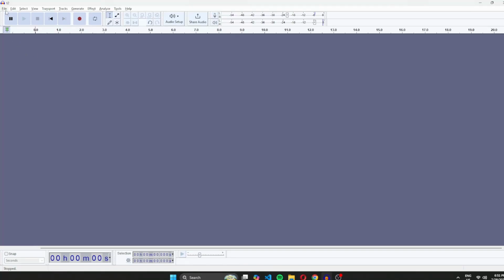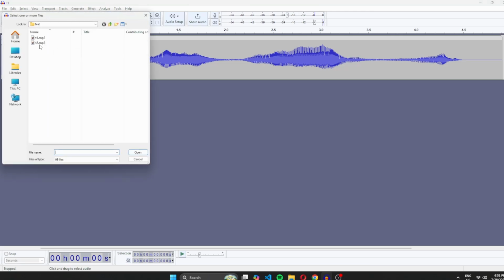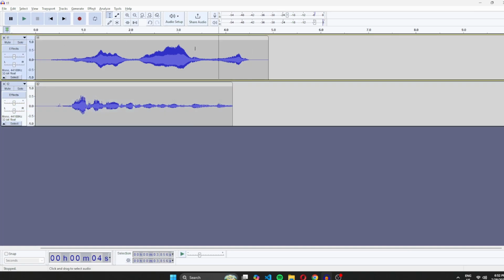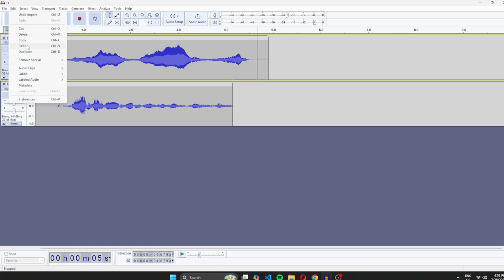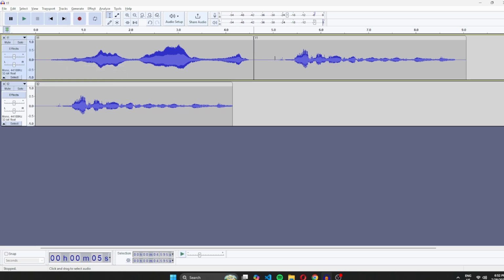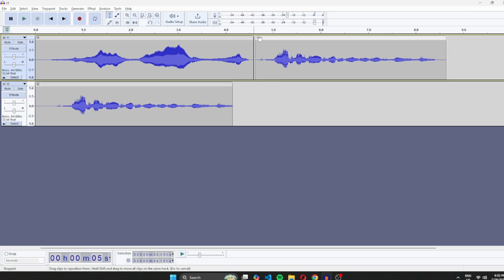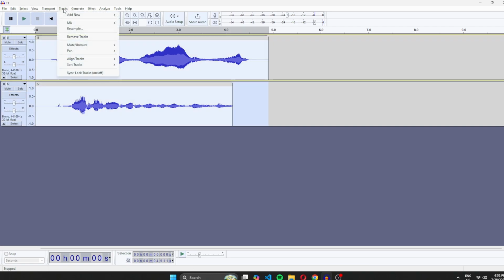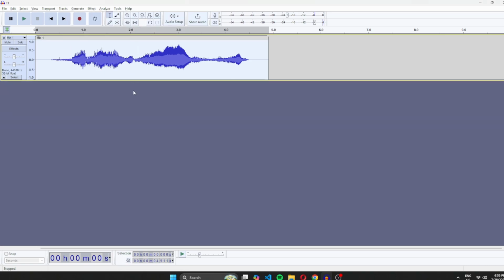How To Merge Two Audio In Audacity | Update 2025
Learn how to merge two audio tracks in Audacity seamlessly with this 2025 updated tutorial! Whether you're combining voiceovers and music, stitching together multiple recordings, or mixing sound effects, this guide will show you the quickest and easiest ways to merge audio files in Audacity. Get professional-sounding results for your podcasts, music projects, or video soundtracks.

This Audacity 2025 tutorial dives into the essential steps for combining audio tracks, including using Mix and Render and Align Tracks features. We'll cover how to join multiple audio clips onto a single track and ensure everything sounds perfectly blended. Stay current with the latest methods for Audacity audio editing!

0:00 -  0:18 - Import File In Audacity

0:19 -  0:58 - Method 1

0:59 - 1:20 - Method 2